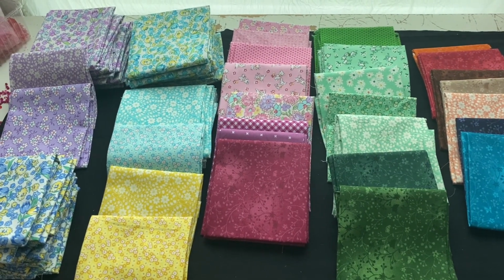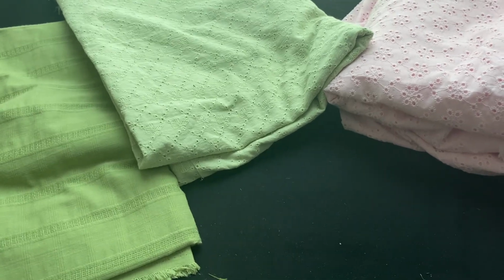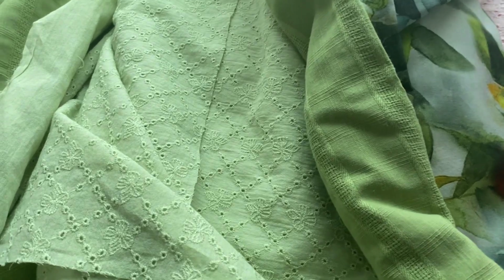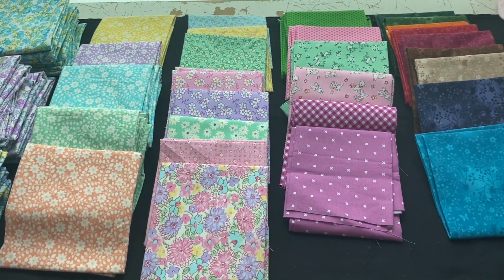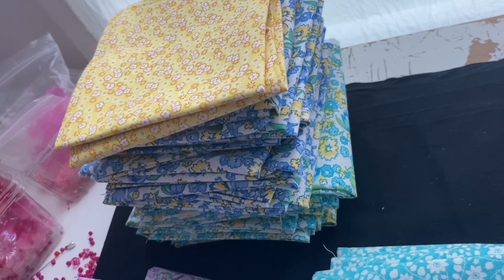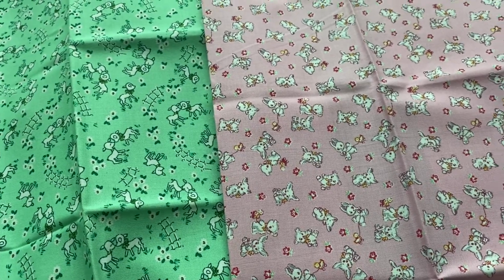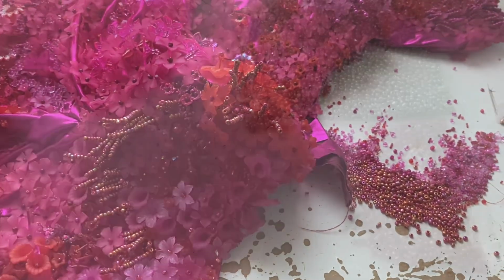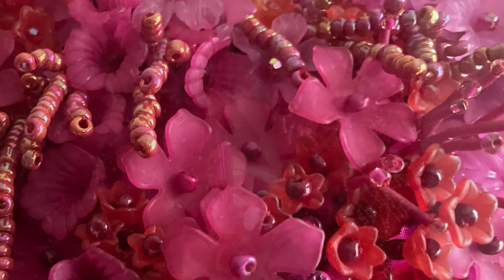Sewing Vlog 🧵 fabric haul, clashing prints & the pink jacket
I've been doing more beading work on the hot pink metallic jacket. So, here's a fabric haul of some cottons and my fat quarters. I'm going to make layer cake dresses out of them all, plus one jacket in the summer.